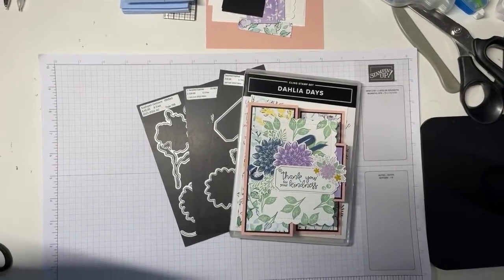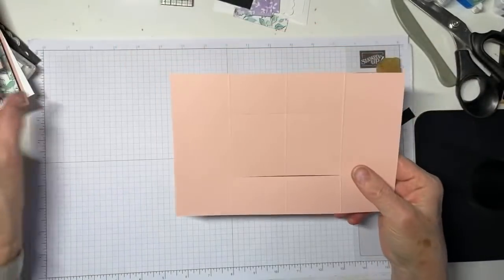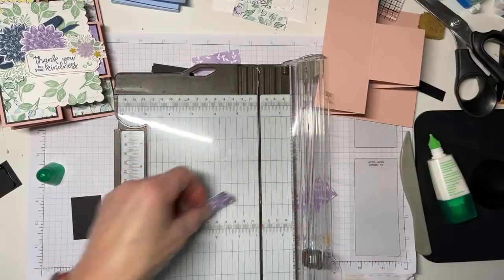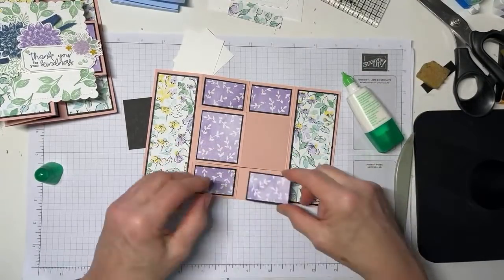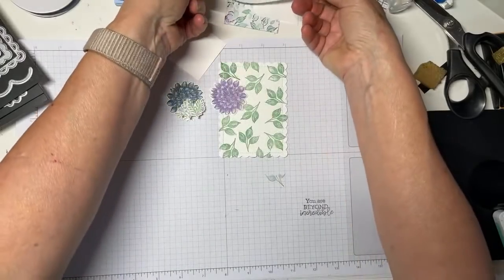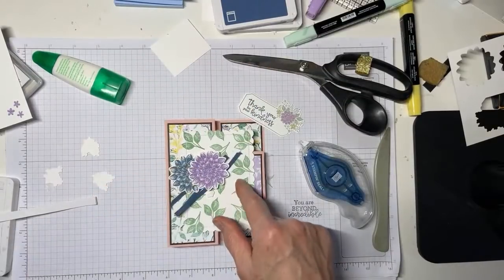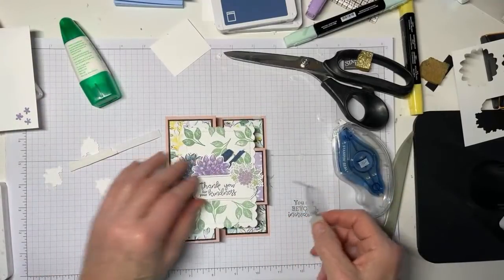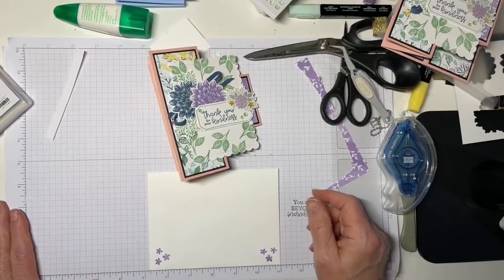Stampin Up//Dahlia Days//Detailed Dahlias Dies//Hand-Penned dsp//Fun Fold//Scalloped Contours Dies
Mary Deatherage, Stampin Up demonstrator in the Atlanta area, with a cool and easy Fun Fold card featuring the wonderful Stampin Up Dahlia Days stamp set & bundled Detailed Dahlias Dies.  The front panel is from a "staple" tool in the craftroom - the Scalloped Contours Dies - totally awesome dies for layering.  The stunningly pretty floral paper is the soon-to-be-retiring Hand-Penned designer series paper - available on while supplies last and it's gone for good on 2 May 22.  I love that Stampin' Up gives us all the tools we need to make gorgeous - and fun cards like this one, don't you?